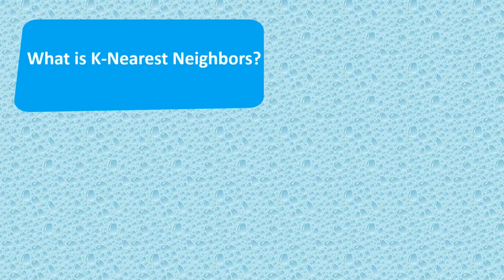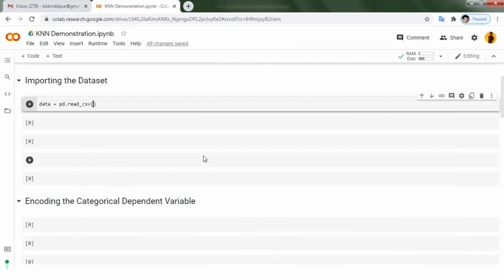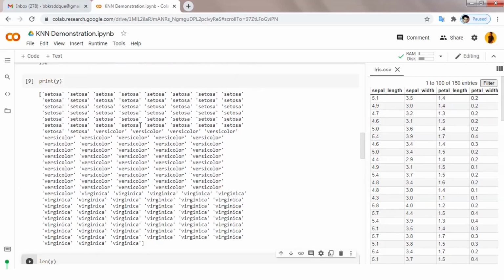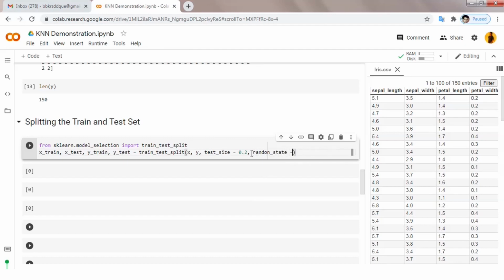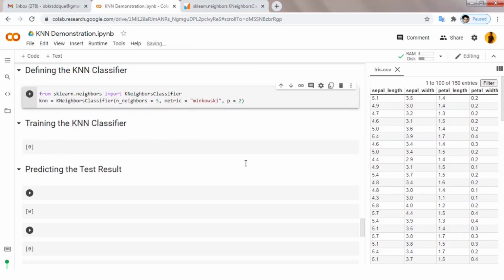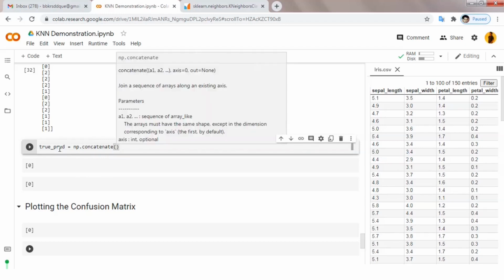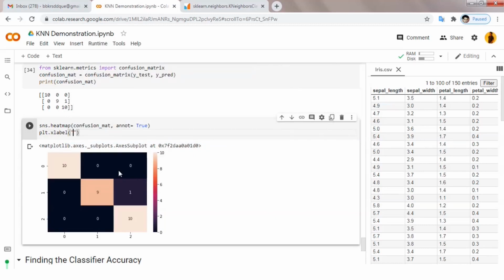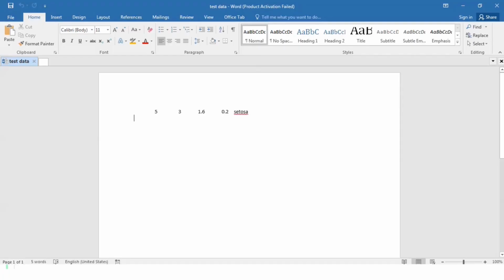K-Nearest Neighbors Clearly Explained with Practical Demonstration | IRIS | Machine Learning | 2021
K-Nearest neighbors is a supervised machine learning algorithm composed of a specified labeled dataset accommodating training sets (x, y) and would like to represent the correlation between x and y.
The objective of KNN is to find out a function h that maps the input x to output y and hence for a new test point x, h(x) can assertively deduce the equivalent output y.
1. In KNN classification, a new test point is categorized by greater number of votes of its neighbors, with the test point being allocated to the category most available among its k nearest neighbors.
2. If k=1, then new point is assigned to the category of its only nearest neighbor.
Now, the feat of KNN classifier is mostly hinges on the distance metric employed to recognize the k nearest neighbors of a test point. The most popular distance metrics used in KNN are Euclidean distance, Manhattan distance, Minkowski distance, Hamming distance.
Again, the most routinely employed one is the Euclidean distance. If point P1 with coordinates x1, y1 and point P2 with coordinates x2, y2; then the Euclidean distance between them is calculated by the formula d equal root over x2 minus x1 whole square plus y2 minus y1 whole square.
For a specified number of nearest neighbors, k, and a distance metric d, a KNN classifier executes three steps to classify an unidentified test point, x.
1. First, it explores throughout the whole dataset and calculates distance metric d between x and all the nearest neighbors adjoining to x.
2. Then, it counts the number of data points for every category among these k nearest neighbors.
3. And finally, the unidentified test point x is allocated to the category with maximum nearest neighbors.
Now, let’s explore this concept by an example. In this diagram, If you choose, k = 3 the test sample which is green polygon will be allocated to the category of blue circle as among those 3 nearest neighbors, 2 are from the blue circle. On the other hand, if you choose k = 5, then the test sample will be assigned to the category of yellow square as among those 5 nearest neighbors, 3 are from the yellow square.
Let’s demonstrate k nearest neighbors in google colab. We will define a KNN Classifier to Classify 3 types of flowers from the iris data set. So, let’s go there.

First, we like to import pandas library. We are importing pandas because it is the most popular python library which is used for data manipulation and analysis. Next, we like to import numpy library because it helps us to represent our data as n-dimensional array quickly and efficiently. We also need to import matplotlib library to plot figures easily. Pyplot functions in matplotlib help us to create and decorate figures. Lastly, we have to import seaborn which is a data visualization library based on matplotlib in python.